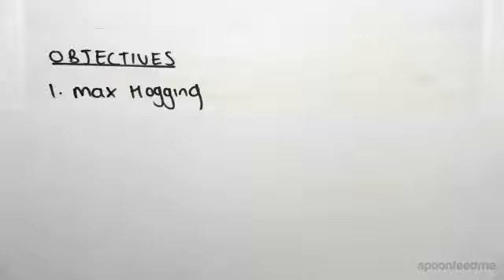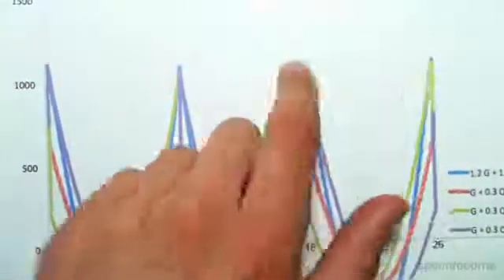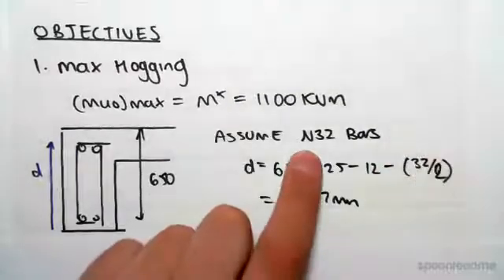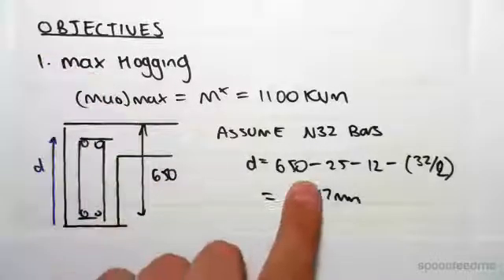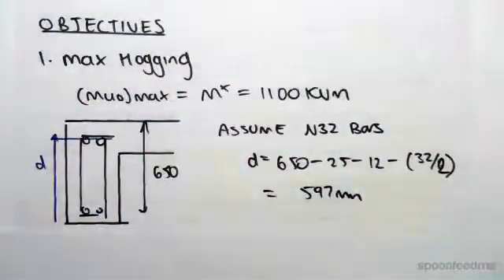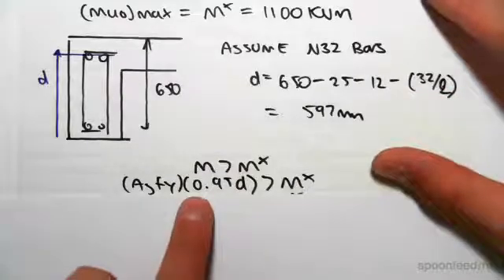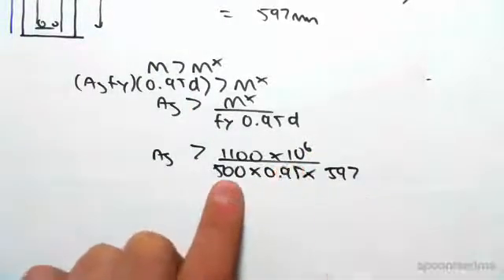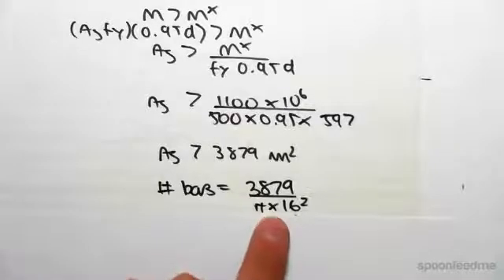Beam Design Example: Bending Moment Hogging (Part 3) | Reinforced Concrete Structures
for more FREE video tutorials covering Concrete Structural Design

The objective of this video is to look at the reinforcing requirement required for doing beam design of a structure under the case of max hogging. Very first, the video re-introduces the earlier bending moment diagram & shows how to assess the required value of max hogging illustrating all the facts- envelope and code in greater details. Next, the video assumes a steel bar of dia 32 mm and finds the centroidal depth of assumed steel bar from the bottom side of the beam justifying the fact that max hogging takes place at upper layer of steel bars in a reinforced concrete element.

Moving on, the video briefly shows how to determine the number of assumed steel bars required to withstand the max hogging moment; subsequently verifies the obtained data equating the tension forces of steel equal to compression forces of concrete. Later, using the obtained results the video shows the calculation of finding out the actual capacity moment independent of the design moment considered for this case of max hogging.